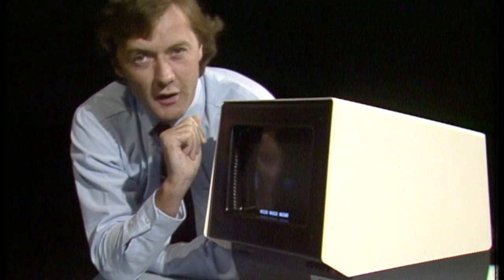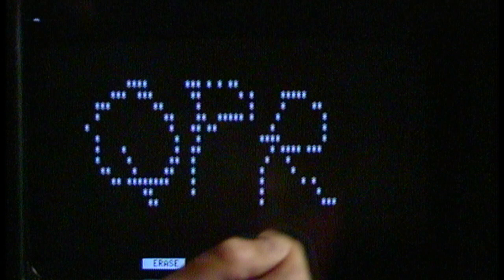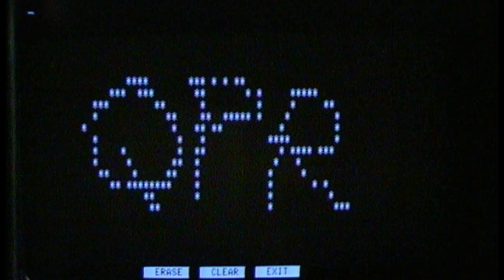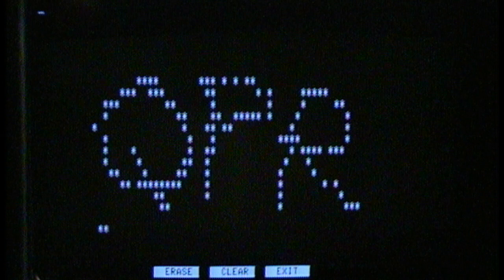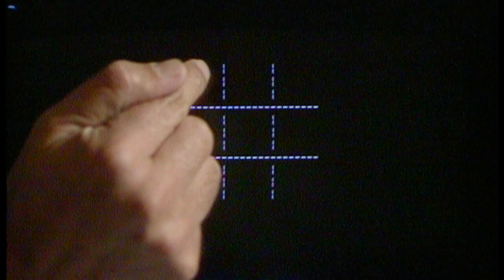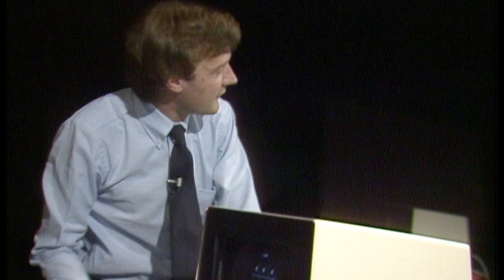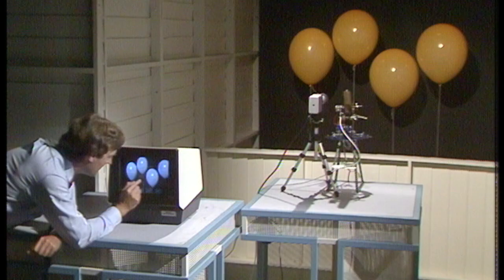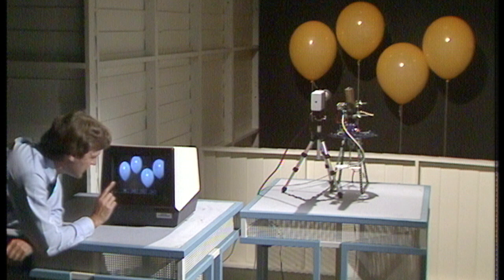Early Touch Screen Technology | Tomorrow's World | Earth Science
In 1982 Tomorrow's World looked into early touch screen technology, how it worked and what it could be used for.

Taken from "Tomorrow's World" S19 E4